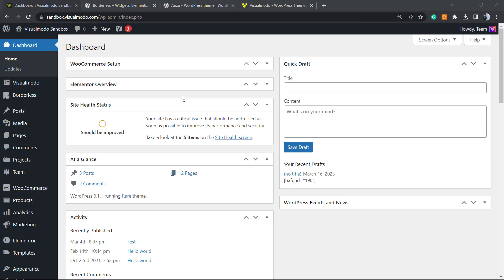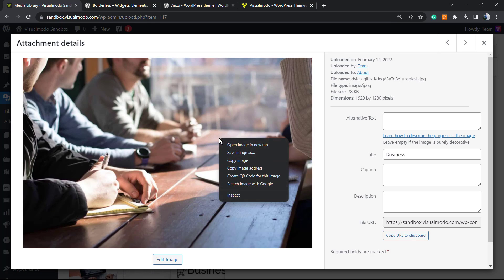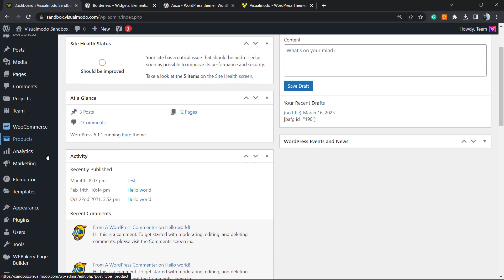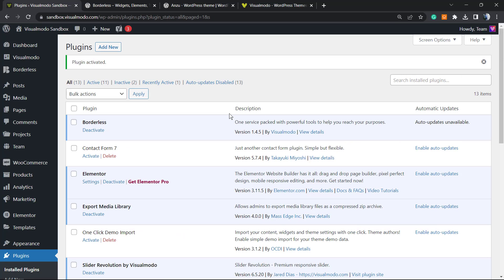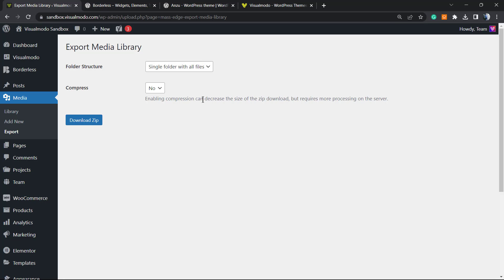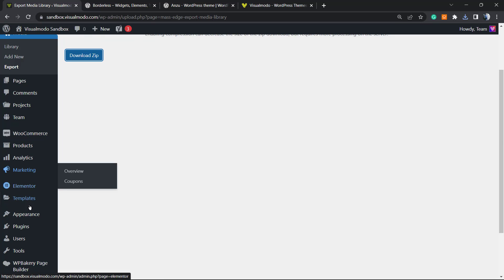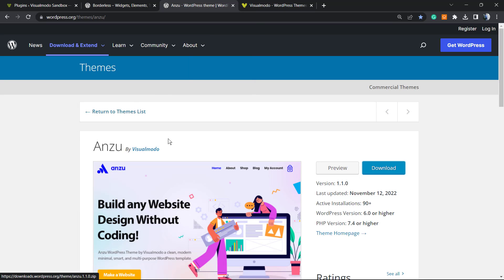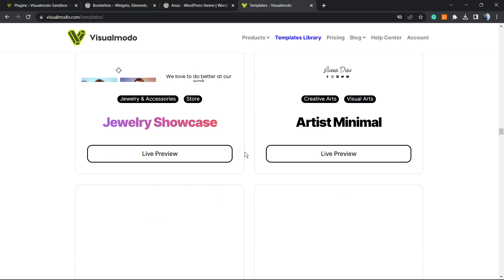How to Download Your Entire WordPress Media Library For Free?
In today's WordPress video tutorial, we'll learn how to download the entire WordPress media library files (images, audio, videos, docs, and more) in a builk, simple and easy, for free.

Would you like to download all of the images and media associated with your WordPress website?

By downloading your media library, you can easily store a backup of your media files on your computer or, if you've created a different WordPress site, you can also transfer these images from one site to another.

In this video, we'll demonstrate how to easily download your entire WordPress media library, one component at a time. Why would you want to access the media library via download?

The WordPress media library stores all of the media files that you've uploaded to your website. If you want to create a backup of these media files, you can do this easily by downloading a copy of the media library and storing it on your computer.

It's possible to rely on a fully automated solution for backing up WordPress that will take care of everything (including the plugins, themes, posts, media, and the content library).

However, most plugins for backups don't have an easy way to just download and upload your media collection.

Alternatively, you may want to utilize your WordPress hosting account's file manager or FTP to download the media library, but this is more complicated and difficult for beginners.